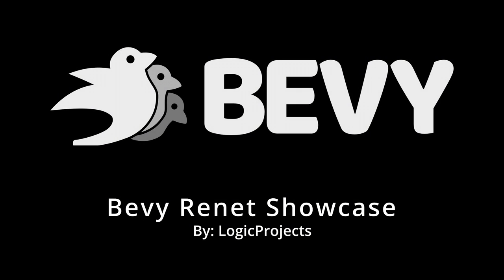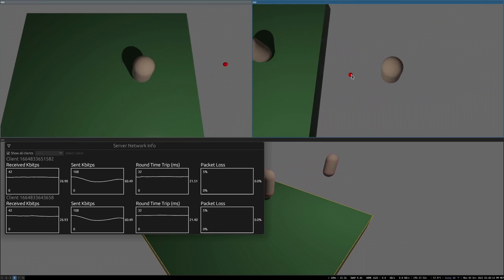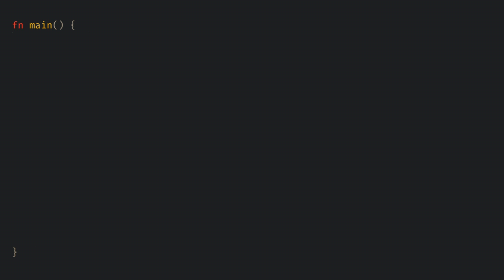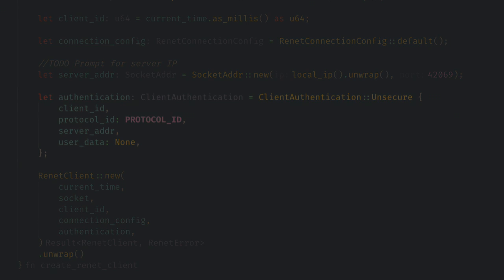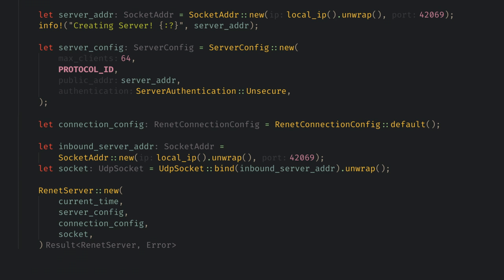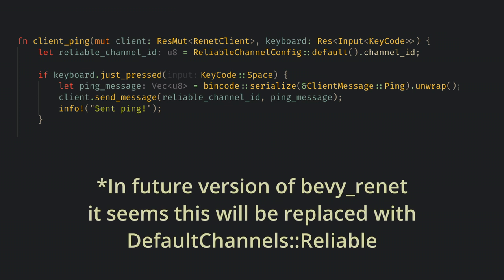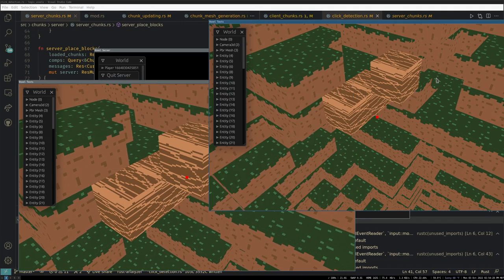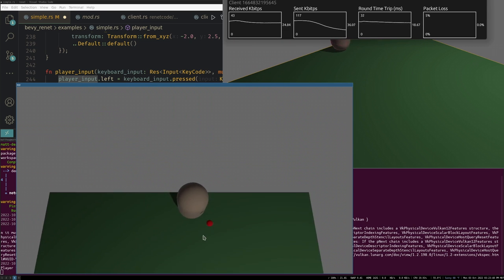Networking in Bevy/Rust: Bevy Renet Showcase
This is a showcase of the Renet networking plugin for the Bevy Game Engine.  The underlying library should work with any other Rust game engine.  I cover the basics of how the library is structured and walk through how to create a simple ping example from scratch.

Chapters:
0:00 Introduction
1:56 Code Example
3:39 Client
5:43 Server
7:40 First Connection
8:07 Sending a Ping
10:45 Scaling the Game
12:53 Outro